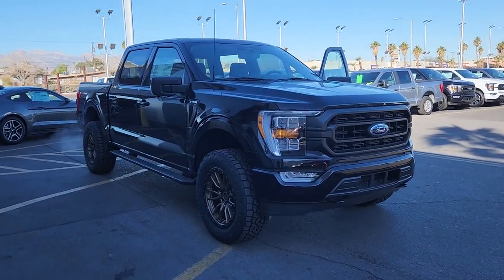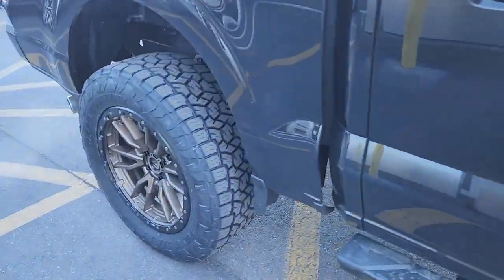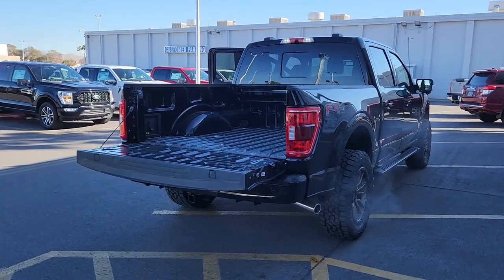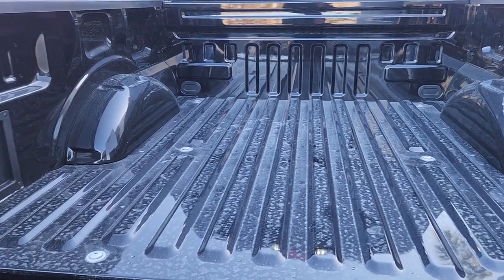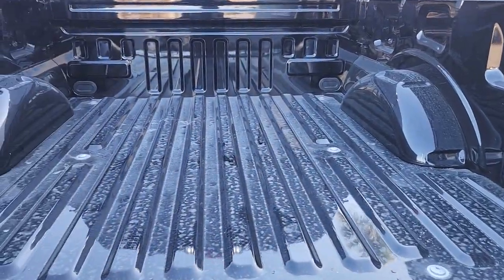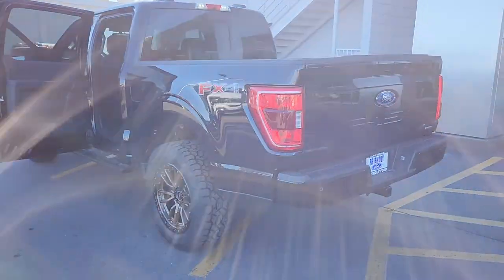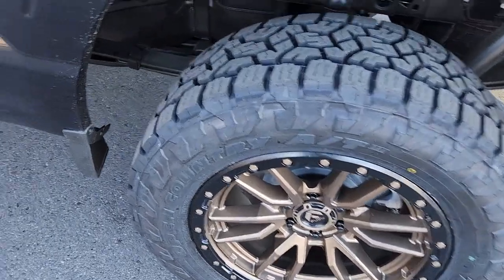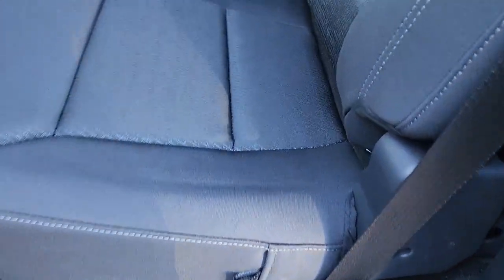New 2022 Ford F-150 XLT Las Vegas, Bullhead City, St. George, Havasu, Pahrump, NV 194027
Black Metallic New 2022 Ford F-150 XLT  available in Las Vegas, Nevada at Friendly Ford. Servicing the Bullhead City, St. George, Havasu, Pahrump, NV area.

Friendly Ford
660 N Decatur Blvd

Agate Black Metallic 2022 Ford F-150 XLT 4WD 10-Speed Automatic 3.5L V6 EcoBoost 4WD.
Equipment Group 302A High,Electronic Locking w/3.55 Axle Ratio,Cloth 40/20/40 Front Seat,Wheels: 17 Silver Painted Aluminum,Wheels: 18 Chrome-Like PVD,Wheels: 18 6-Spoke Machined Aluminum,Radio: AM/FM Stereo w/6 Speakers,Wheels: 20 6-Spoke Dark Alloy Painted Aluminum,Unique Sport Cloth 40/Console/40 Front-Seats,Radio: AM/FM SiriusXM w/360L,360 Degree Camera,XLT Chrome Appearance Package,XLT Sport Appearance Package,FX4 Off-Road Package,Class IV Trailer Hitch Receiver,Auto Start-Stop Removal,Extended Range 36 Gallon Fuel Tank,Max Trailer Tow Package,Power-Adjustable Pedals,Connected Navigation & SiriusXM w/360L Removal,Power-Sliding Rear Window,SYNC 4 w/Enhanced Voice Recognition,Integrated Trailer Brake Controller,Power Glass Heated Sideview Mirrors,LED Sideview Mirror Spotlights,Remote Start System,Remote Start System w/Remote Tailgate Release,Onboard 400W Outlet,Tray Style Floor Liner (47W),Bright Polished Step Bars,4x4 FX4 Off-Road Bodyside Decal,Hill Descent Control,Box Side Decals,Body-Color Front & Rear Bumpers,Body-Color Door & Tailgate Handles,Black 2-Bar Style Grille w/Black Surround/Accents,Accent-Color Step Bars,SYNC 4,Chrome Door & Tailgate Handles w/Body-Color Bezel,2-Bar Style Grille w/Chrome 2 Minor Bars,Chrome Single-Tip Exhaust,Zone Lighting,Dual Zone Electronic Automatic Temperature Control,Heated Front Seats,Leather-Wrapped Steering Wheel,Rear Under-Seat Storage,Auto High-beam Headlights,Exterior parking camera rear: With Dynamic Hitch Assist,Wireless phone connectivity: SYNC 4,Emergency communication system: SYNC 4 911 Assist,4-Wheel Disc Brakes,6 Speakers,Air Conditioning,Electronic Stability Control,Tachometer,Voltmeter,ABS brakes,AM/FM radio,Alloy wheels,Brake assist,Bumpers: chrome,Delay-off headlights,Driver door bin,Driver vanity mirror,Dual front impact airbags,Dual front side impact airbags,Front anti-roll bar,Front fog lights,Front reading lights,Front wheel independent suspension,Fully automatic headlights,Heated door mirrors,Illuminated entry,Low tire pressure warning,Occupant sensing airbag,Outside temperature display,Overhead airbag,Overhead console,Panic alarm,Passenger door bin,Passenger vanity mirror,Power door mirrors,Power steering,Power windows,Radio data system,Rear reading lights,Rear step bumper,Rear window defroster,Remote keyless entry,Security system,Speed control,Speed-sensing steering,Split folding rear seat,Steering wheel mounted audio controls,Telescoping steering wheel,Tilt steering wheel,Traction control,Trip computer,Variably intermittent wipers,Compass,Front Center Armrest w/Storage